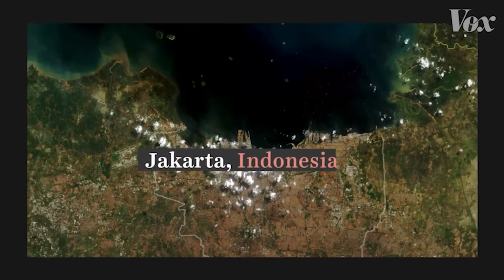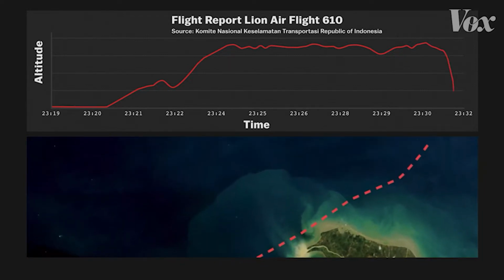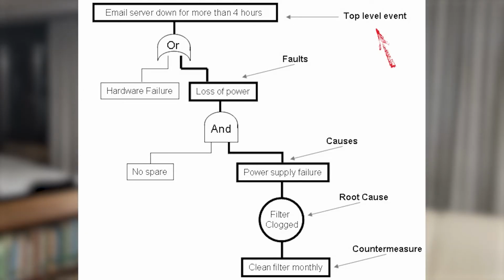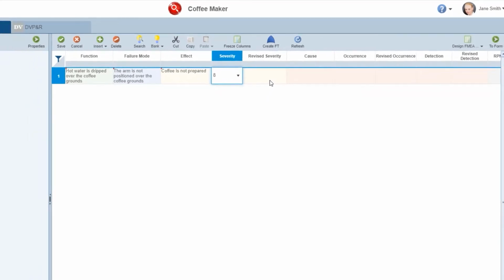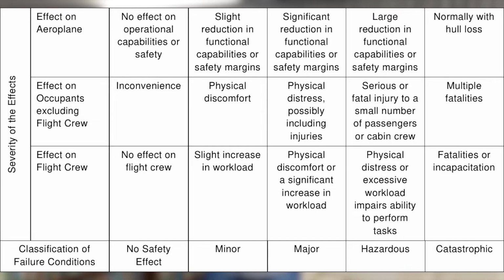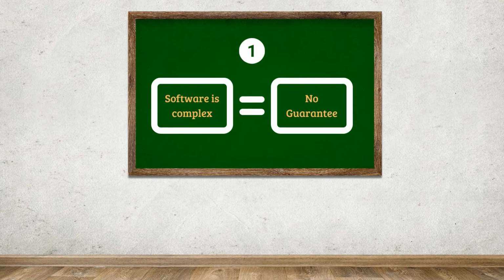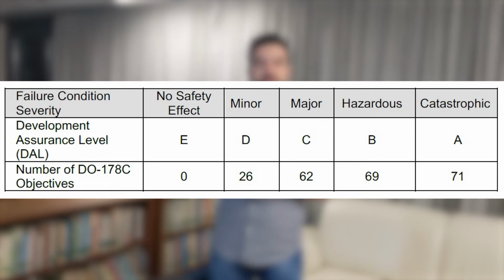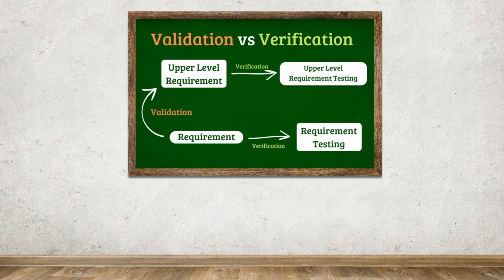Software Certification with a focus on avionics